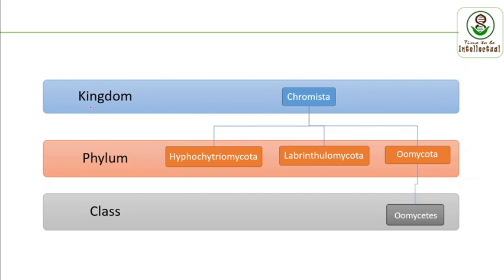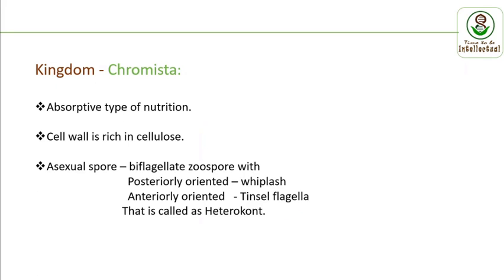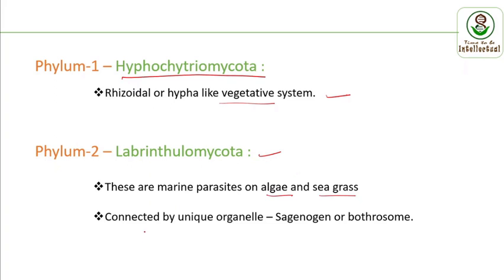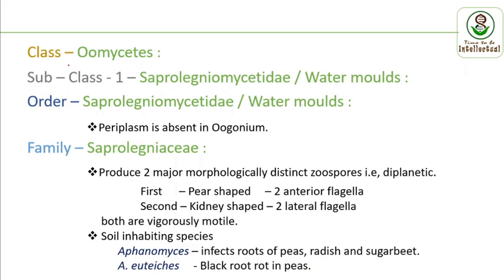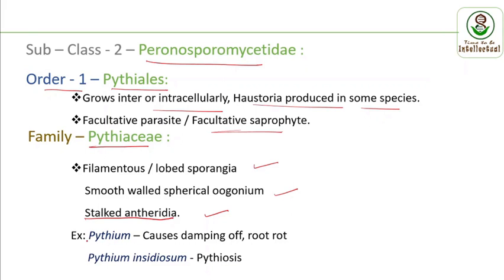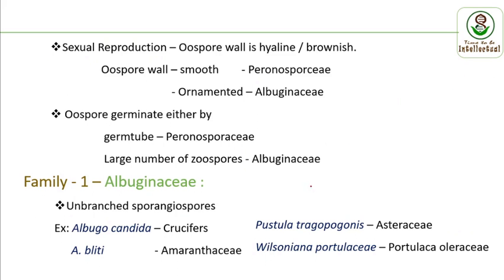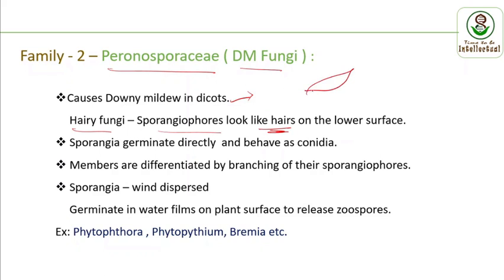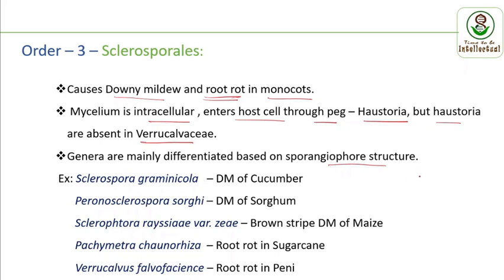Kingdom- Chromista | Oomycota | Classification of Phyto - Pathogens | Phylogeny Classification